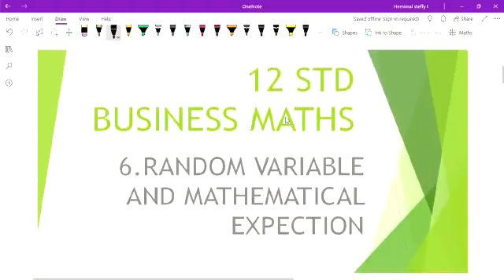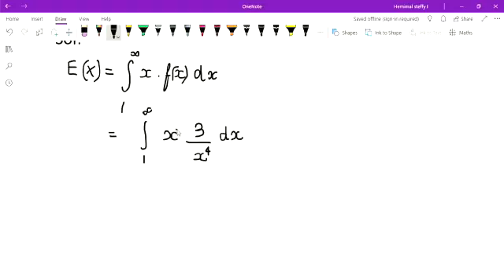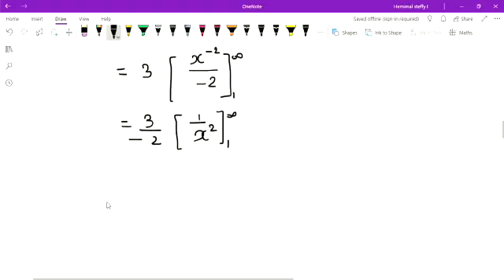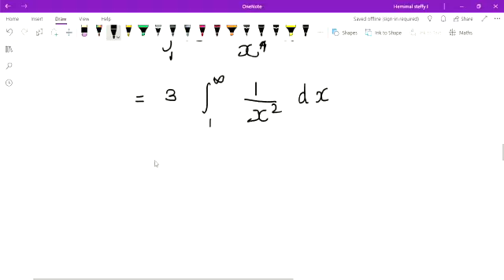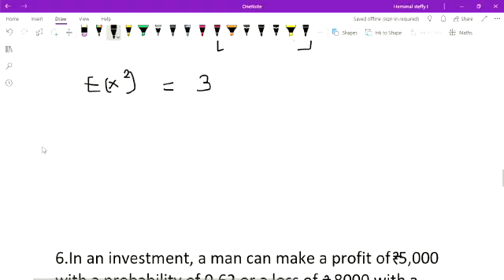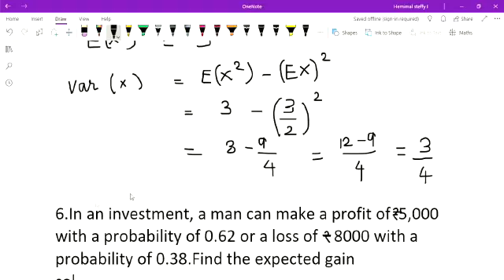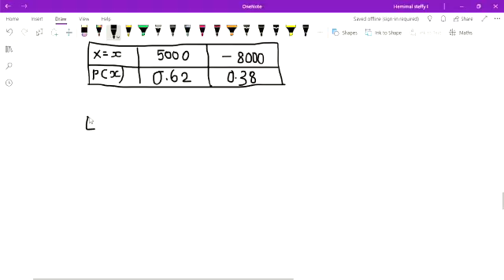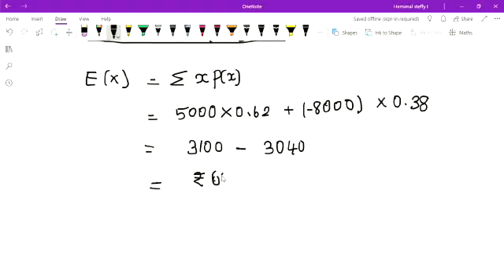STATE BOARD - CLASS - XII - BUSINESS MATHS - CHAPTER -6 - EX 6.2 - 6th SUM